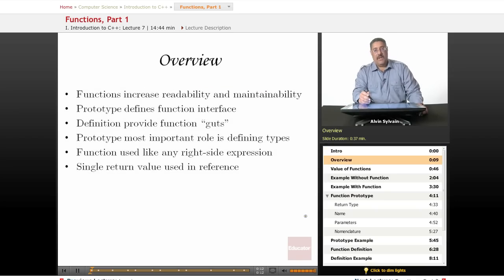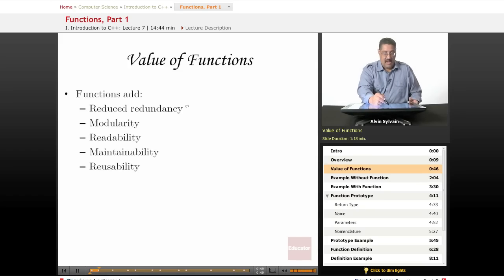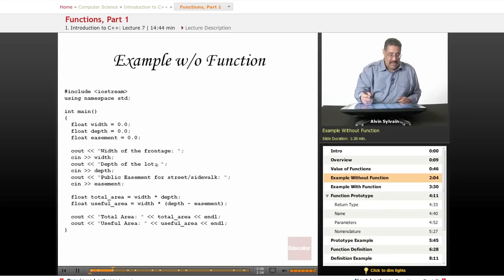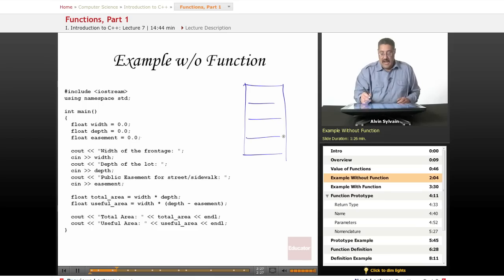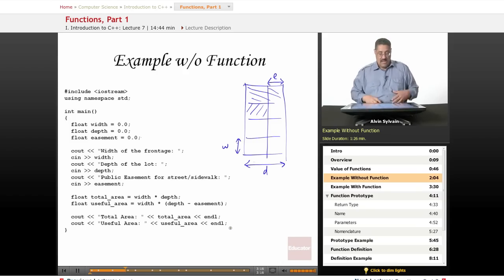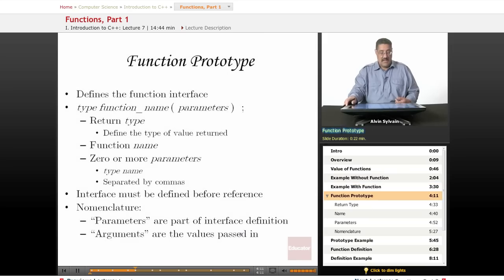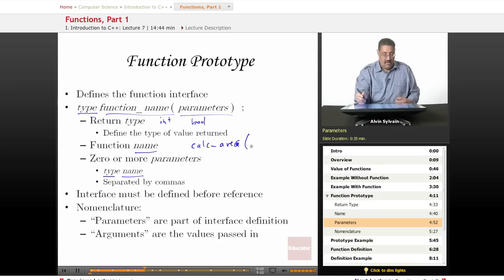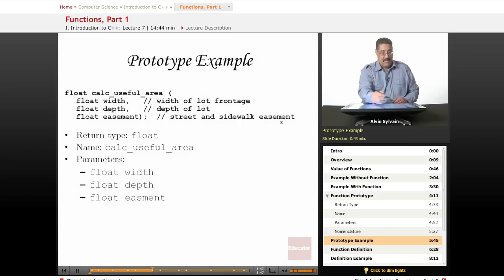C++ Functions, Part 1